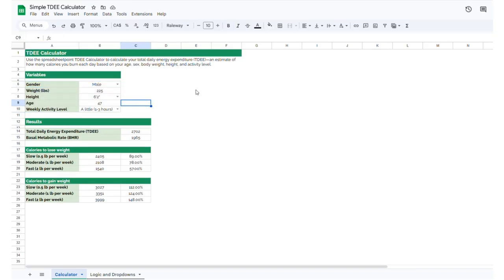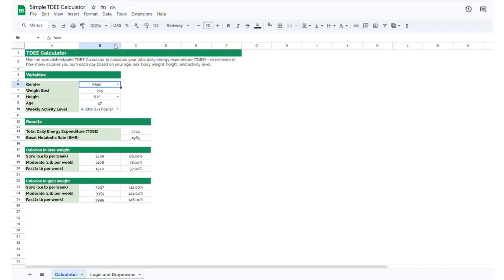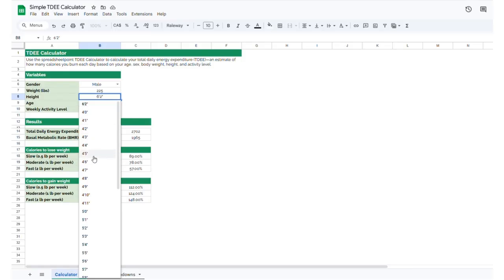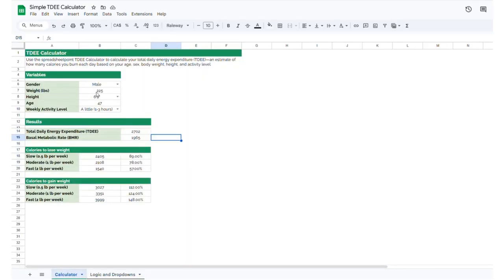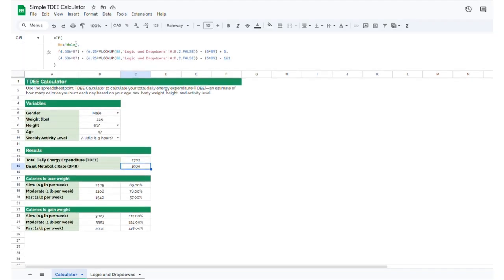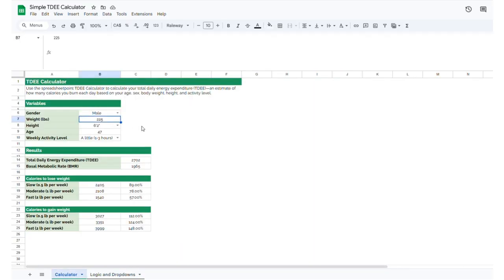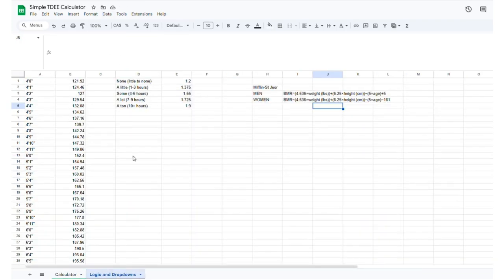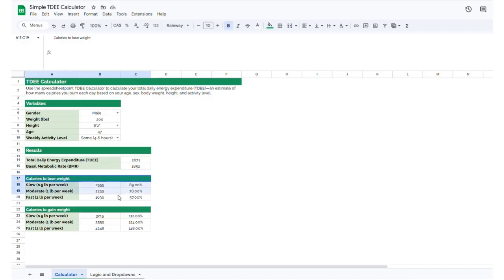Google Sheets TDEE Calculator: Full Walkthrough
There are many online TDEE calculators available, but you can also build one yourself in Google Sheets for free. This is not only easy to set up, but it also gives you complete control. You can update your data whenever you want, and you will have a clear record of your progress.

In this video, Shaun from Spreadsheet Point shares step-by-step instructions on how he created this TDEE calculator in Google Sheets. You can get your own free copy, or follow along to build one yourself.

Follow along to create dropdown menus, use data validation, and apply the Mifflin-St Jeor equation for accurate calculations. Adjust percentages for weight loss goals and customize the calculator to suit your needs.

00:00 Introduction to TDEE Calculator
00:30 Setting Up Variables
00:50 Creating Dropdowns for Inputs
01:26 Calculating BMR and TDEE
02:06 Adjusting for Activity Levels
02:27 Calculating Calories to Lose Weight
02:46 Conclusion and Additional Resources